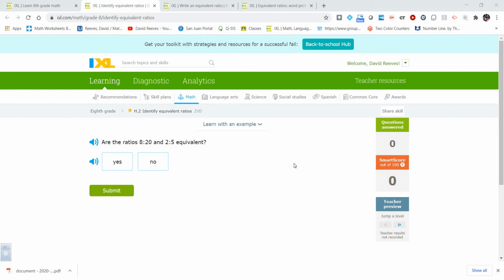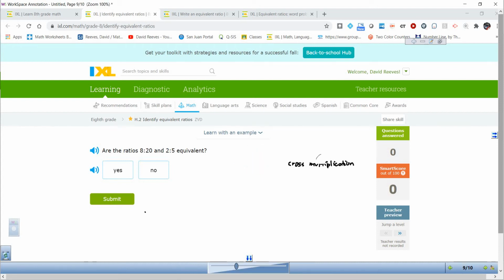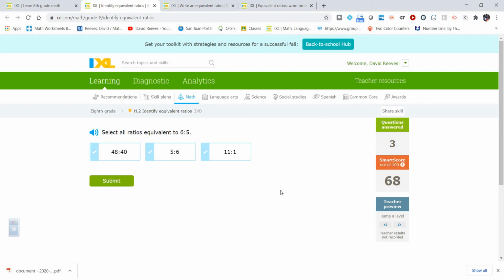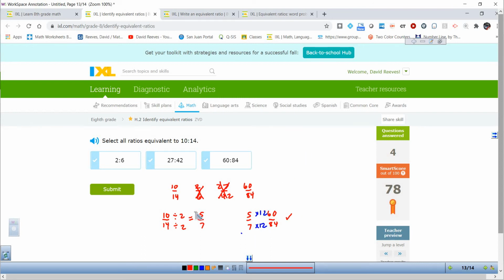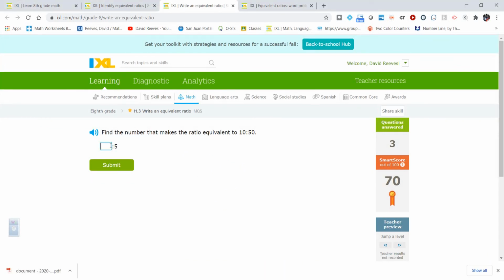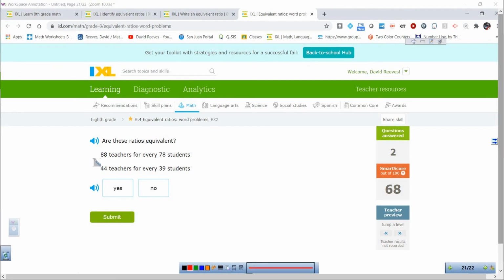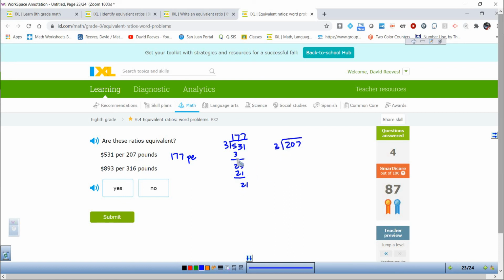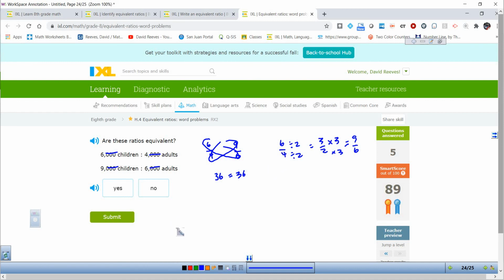IXL Practice Equivalent Ratios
Mr. Reeves works through IXL practice skill problems on equivalent ratios.